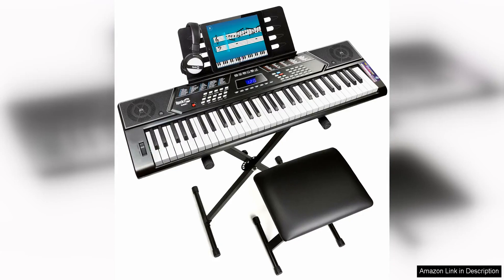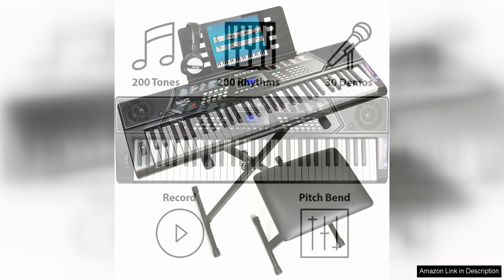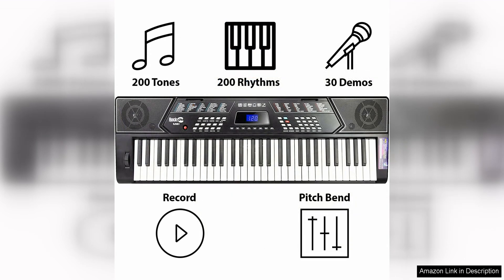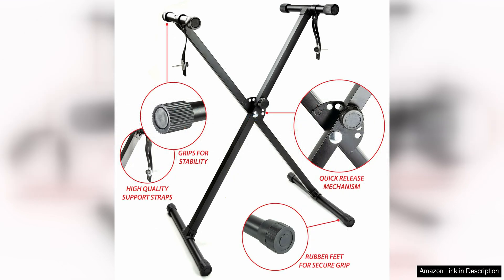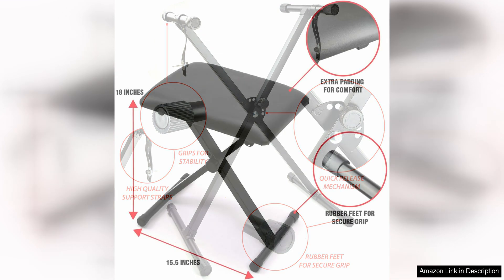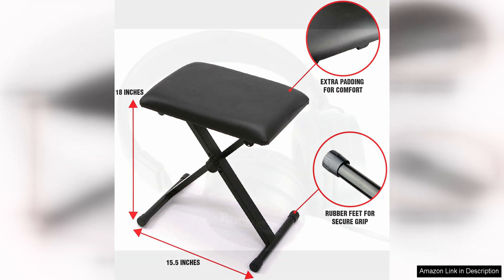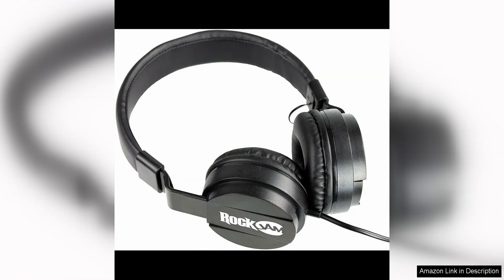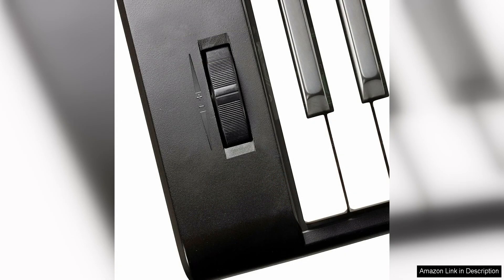RockJam 61 Key Keyboard Piano Stand With Pitch Bend Kit, Piano Bench, Review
The RockJam 61 Key Keyboard Piano Stand With Pitch Bend Kit, Piano Bench is a fantastic option for beginners looking to learn how to play the piano. This set comes with everything you need to get started, including a keyboard stand, pitch bend kit, and a comfortable piano bench.

One of the standout features of this keyboard is the 61 keys, which provide a good range for beginners to practice on. The keys are also touch-sensitive, allowing for dynamics in your playing. The pitch bend kit is a great addition, giving you the ability to add unique effects to your music.

The keyboard stand is sturdy and adjustable, so you can find the perfect height and angle for your playing comfort. The piano bench is also comfortable and stable, making long practice sessions more enjoyable.

In terms of sound quality, the RockJam keyboard delivers a clear and crisp sound. With 100 different rhythms and tones to choose from, you can experiment with different styles of music and find your own unique sound.

The built-in teaching features are also a great asset for beginners. With the included LCD screen, you can easily follow along with the lessons and practice exercises. The keyboard also has a recording function, allowing you to listen back to your playing and track your progress.

Overall, the RockJam 61 Key Keyboard Piano Stand With Pitch Bend Kit, Piano Bench is a great value for the price. It provides all the essentials for beginners to start learning the piano, and the added features like the pitch bend kit and teaching functions make it a versatile option for musicians of all skill levels.

Whether you're just starting out or looking to improve your skills, this keyboard set has everything you need to make music fun and enjoyable. Highly recommended for anyone looking for a quality keyboard at an affordable price.